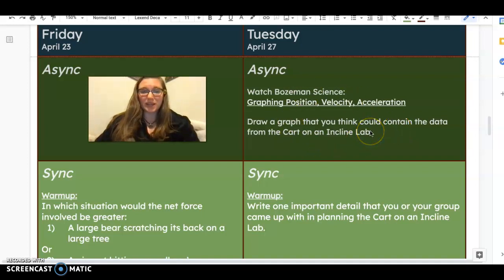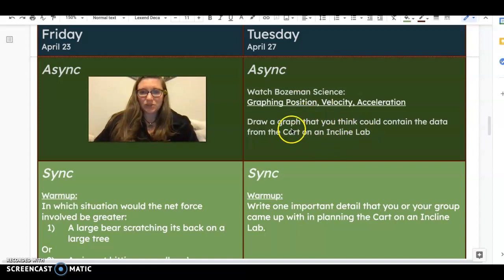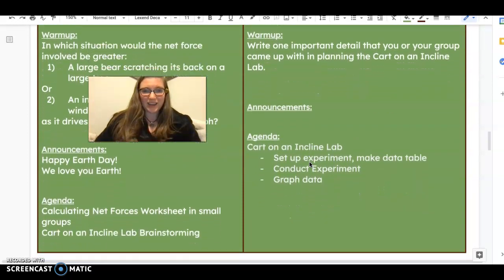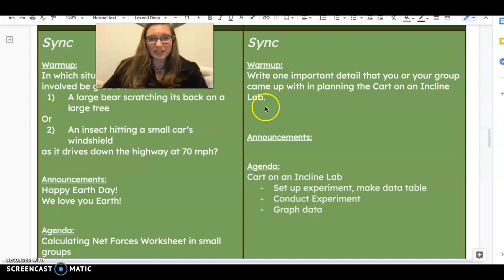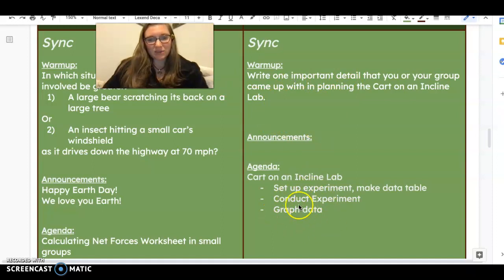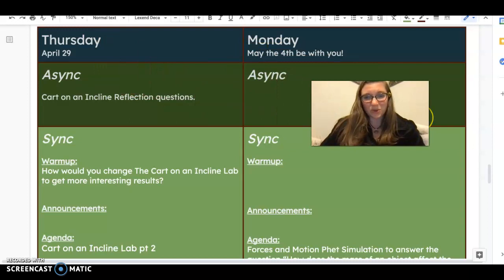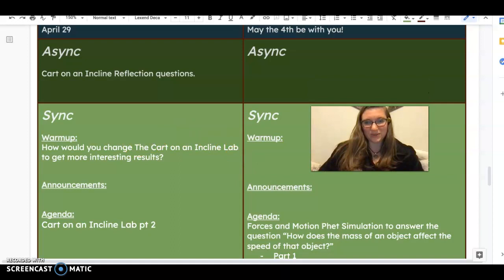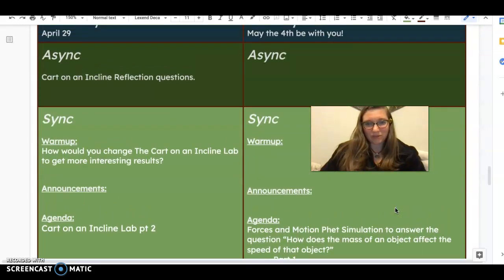MSA Physics of Earth and Space Week 14